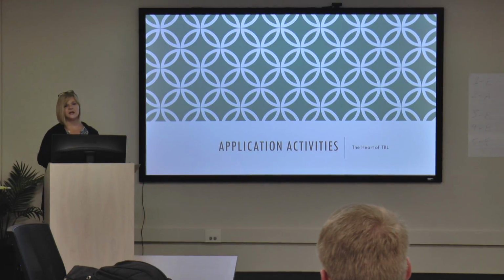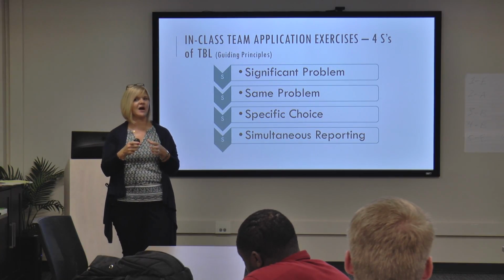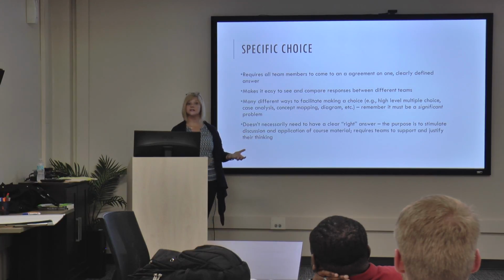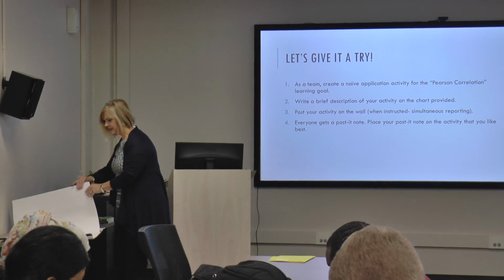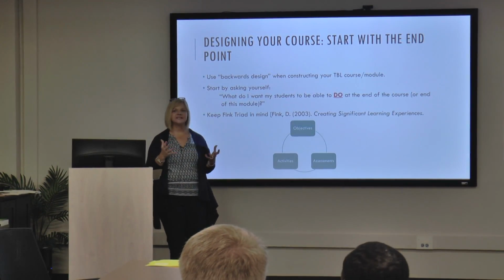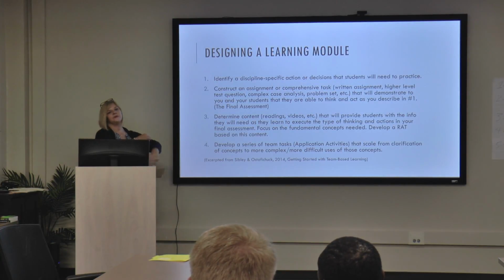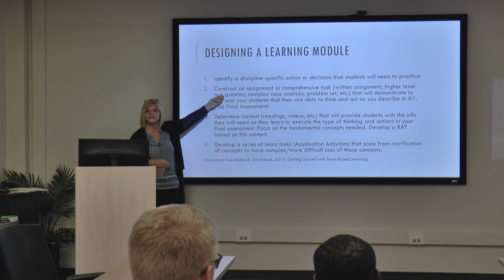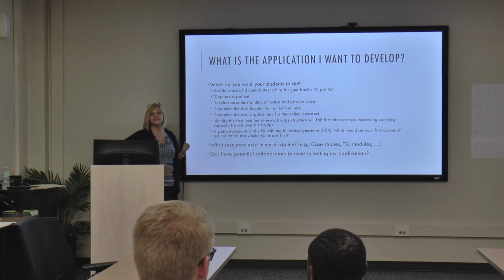PDS - November 4, 2015 - Developing In Class Application Exercises (part 3 of 3)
Presenter – Dr. Cathleen Erwin

Pre-Reading (via EBSCO) Effective Task Design for the TBL Classroom

Alternative Pre-Reading link (Center for Teaching Excellence, Miami University): Effective Task Design for TBL Classroom

and scroll to the "Archives" section.

Recorded and edited by Roland DeWitt.